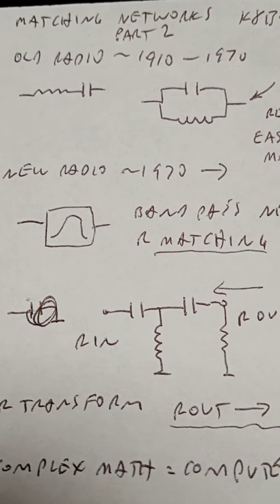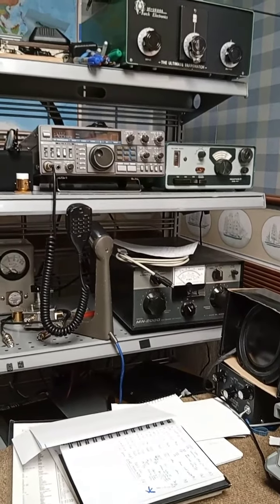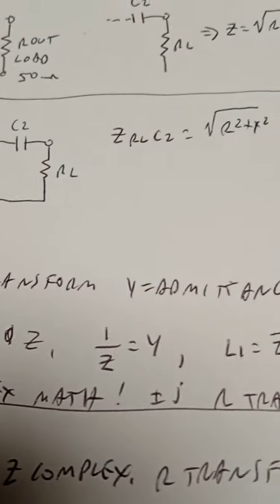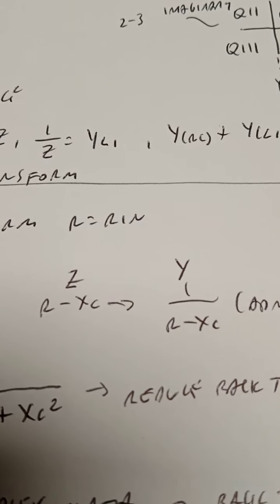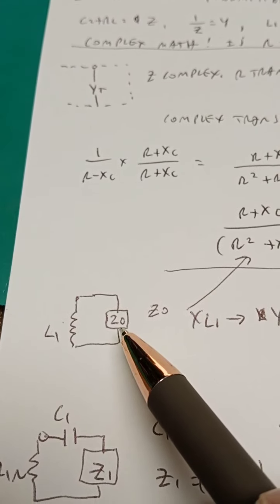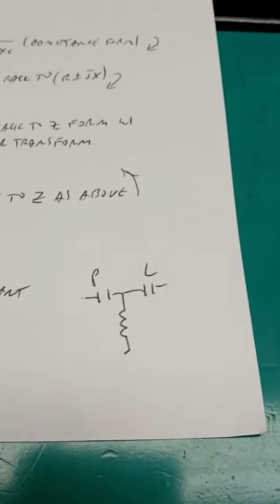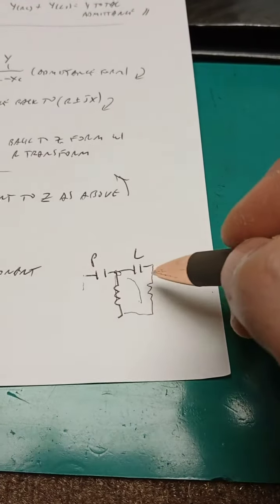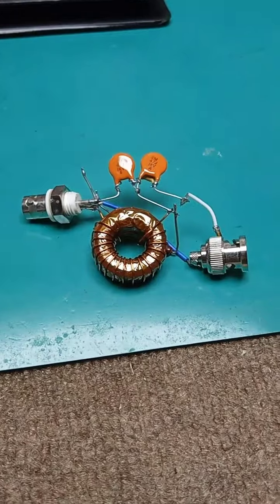Matching Networks, Part 2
How Fosters networks ( ladder networks) work, complex resistive transform and  basic complex math.

This and amplifiers are what radio is all about.

At 9:06, the product of minus Xc and plus Xc is not positive, the complex oolperator which was not shown is what changes the product of a + and - to a +. Theres no reason to use complex math here, just use the process of flipping the reactive sign and putting that in the numerator, and the sum of the squares of the R and X values as a constant in the denominator. That avoids complex math mistakes.

Since this is confusing,  Video 3 will show the simplified steps.